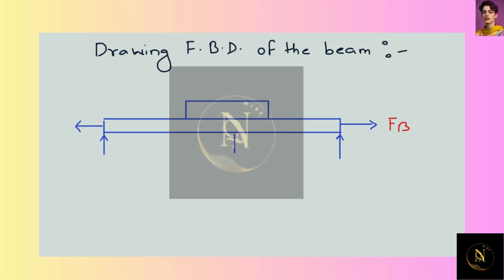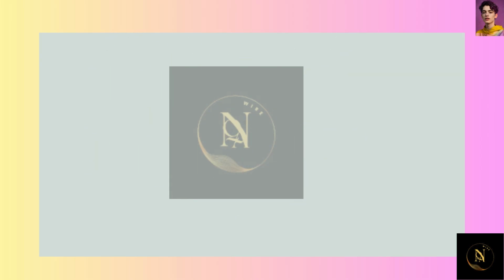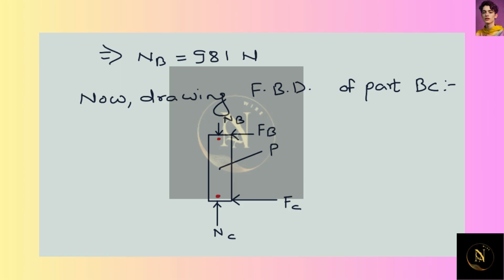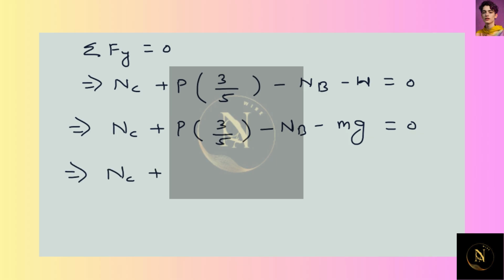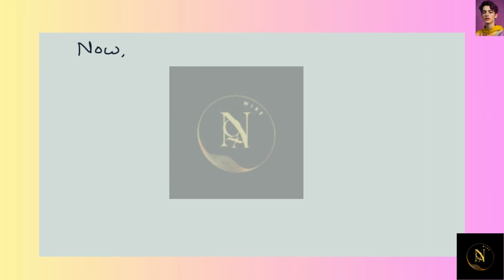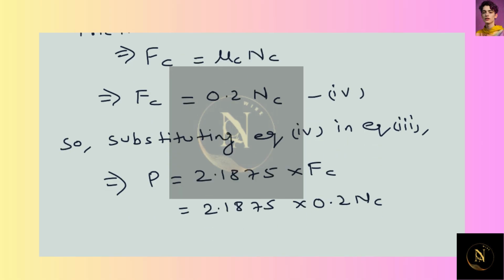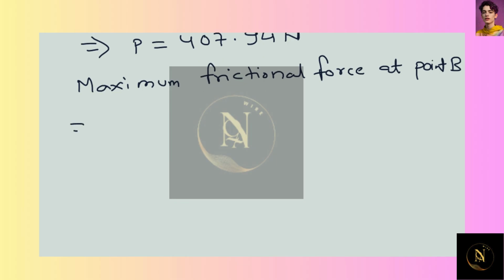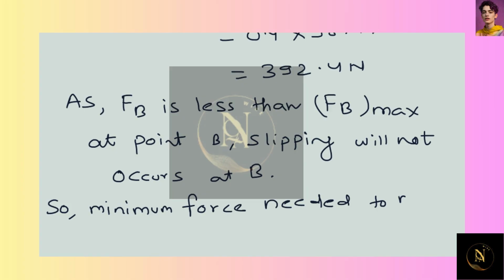The beam has a negligible mass and thickness and is subjected to a force of . It is supported at one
The beam has a negligible mass and thickness and is subjected to a force of . It is supported at one end by a pin and at the other end by a spool having a mass of . If a cable is wrapped around the inner core of the spool, determine the minimum cable force needed to move the spool. The coefficients of static friction at and are and , respectively.